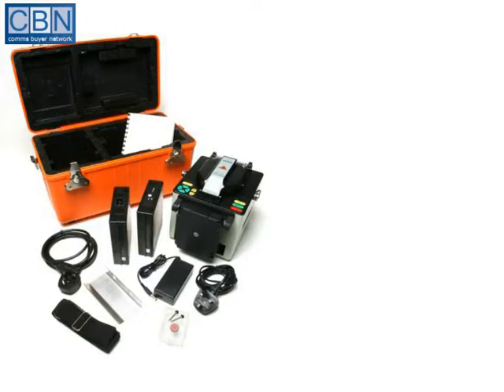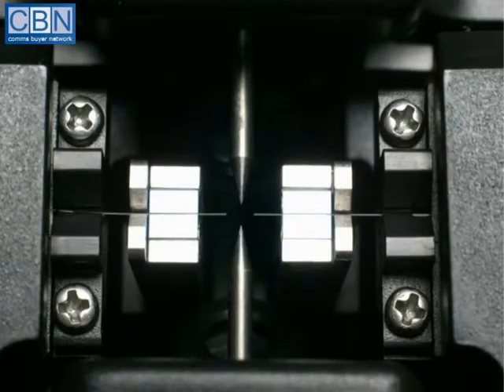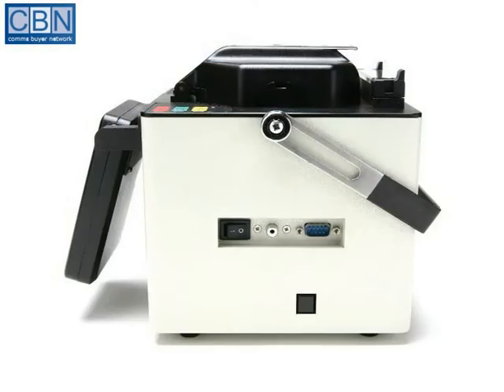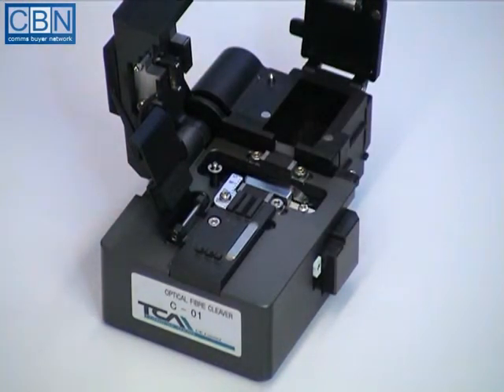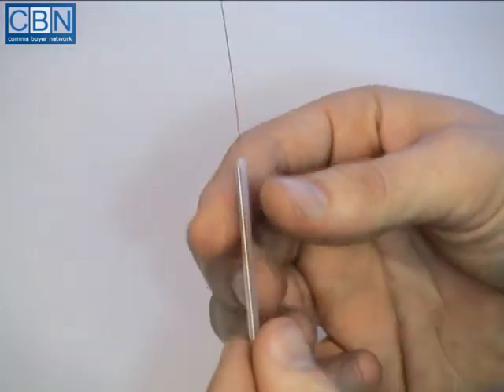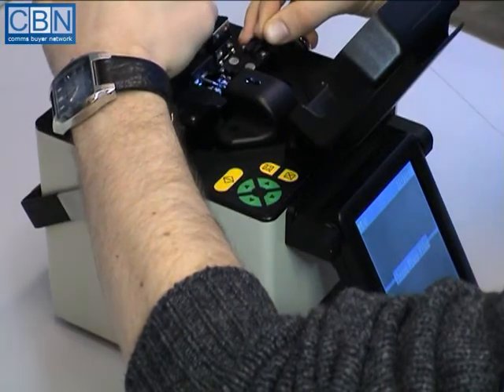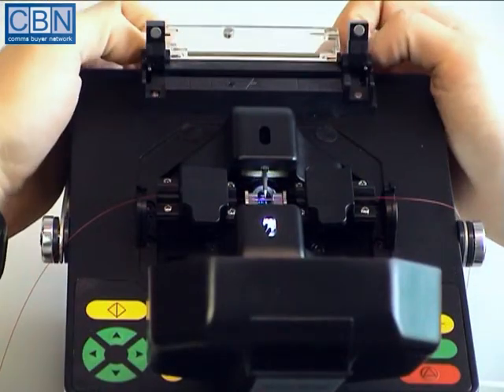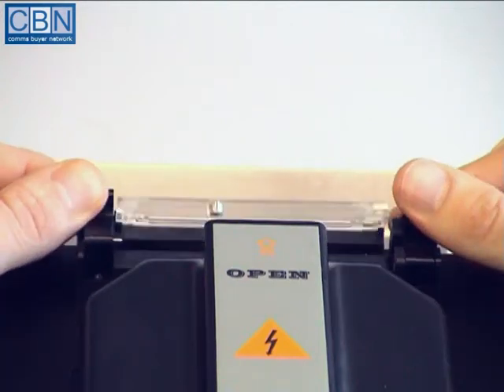Fibre Optic Fusion Splicing - TCM FS-01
Fibre Optic Fusion Splicing using the TCM FS-01 from Comms Buyer Network